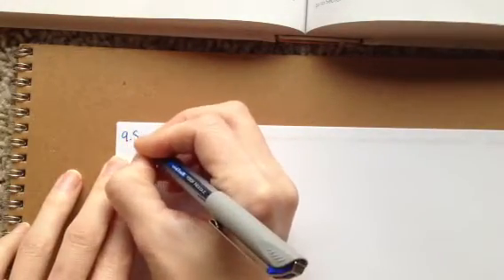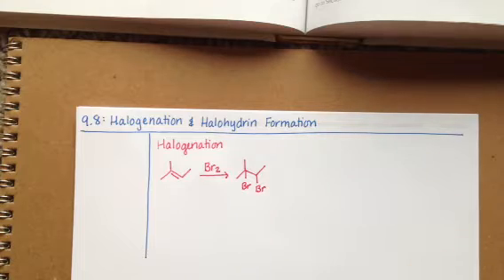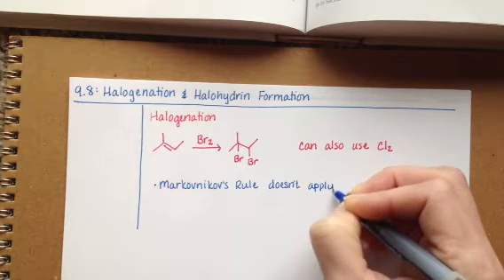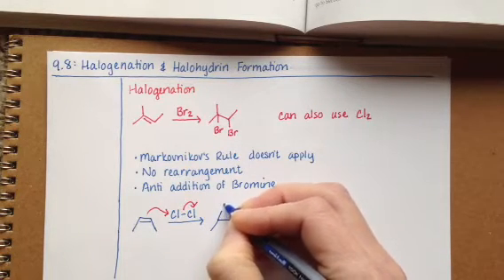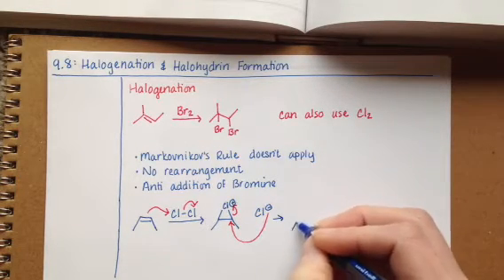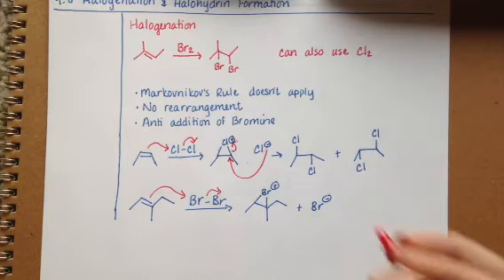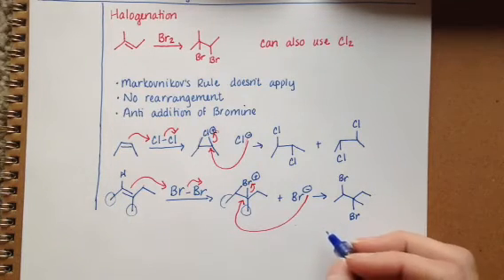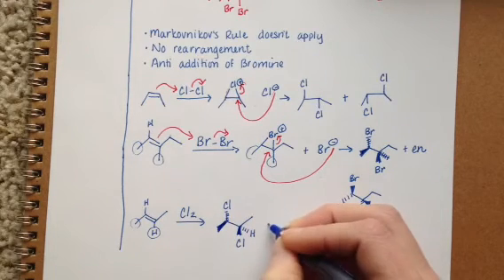Halogenation of an Alkene